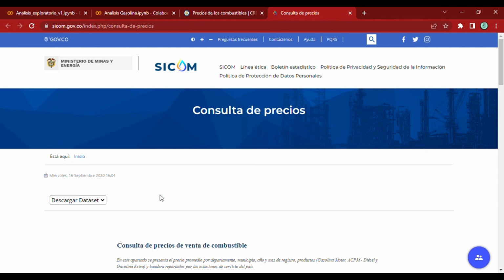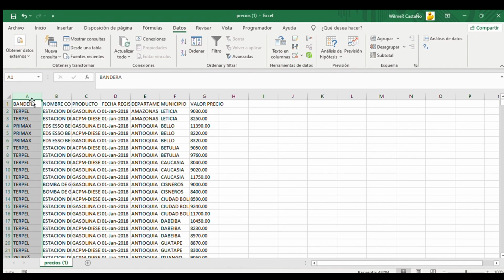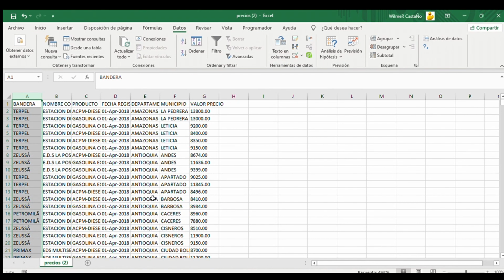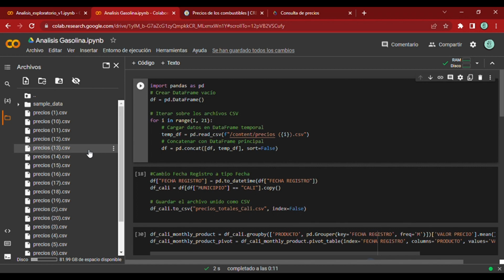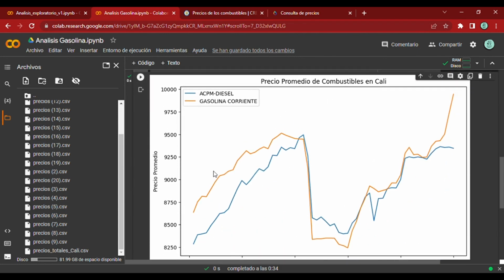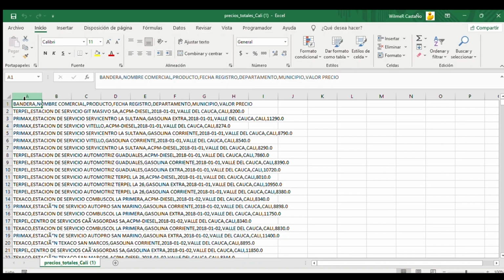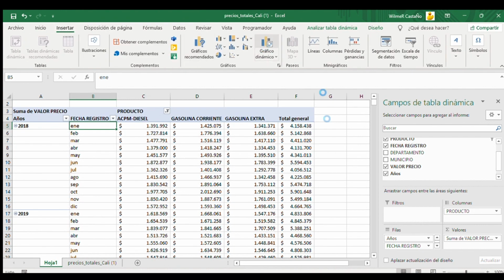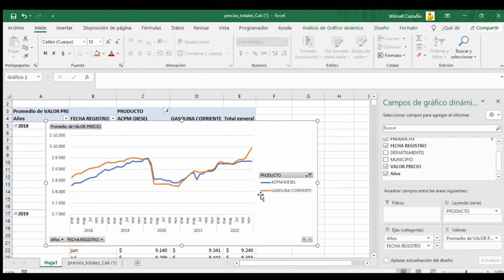Excel vs Python: How to be more productive in your data analysis? Practical example